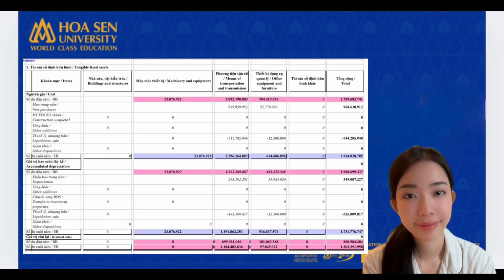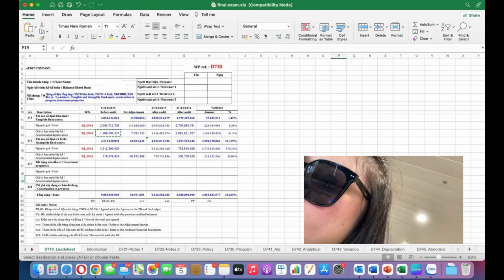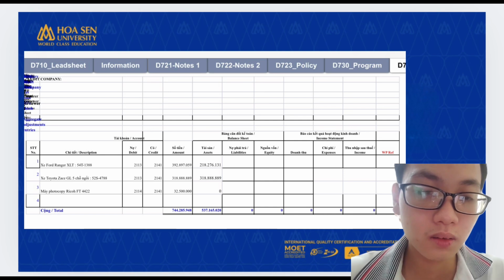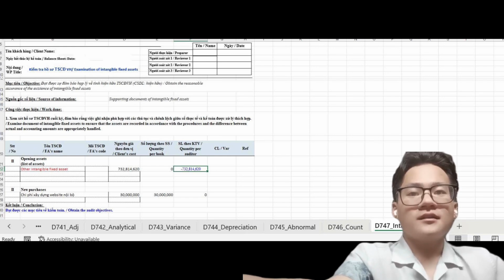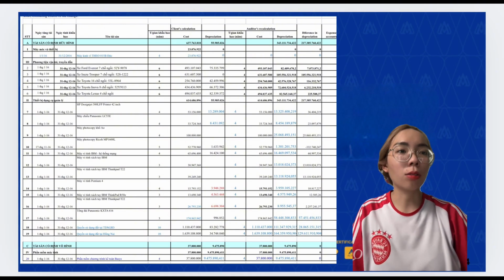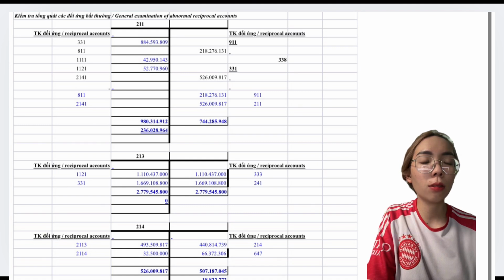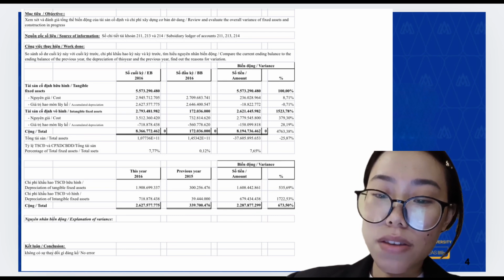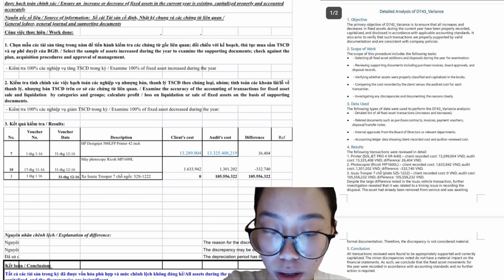Group 5- audit fixed of assets -presentation